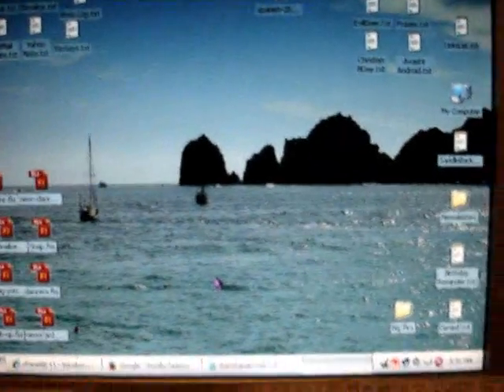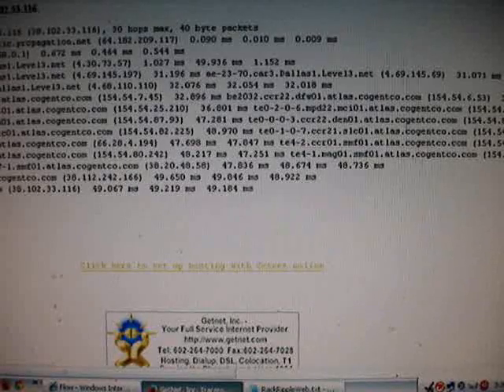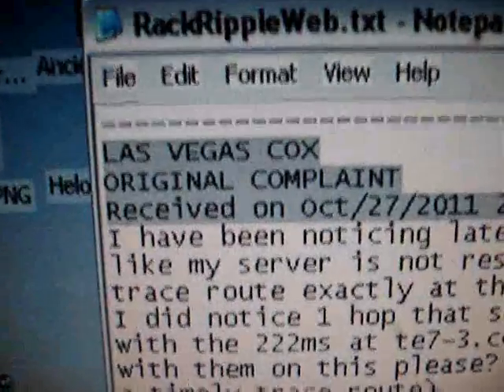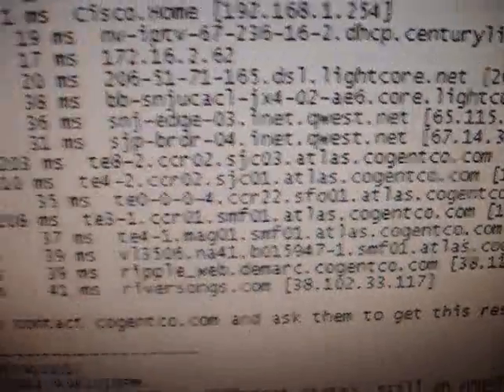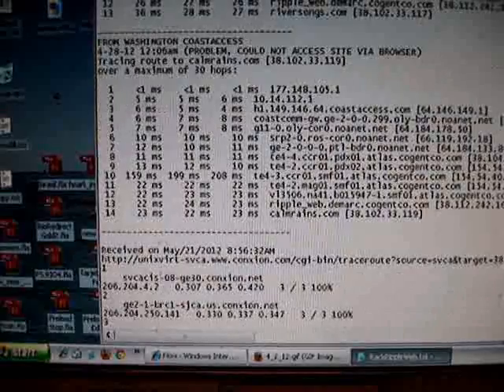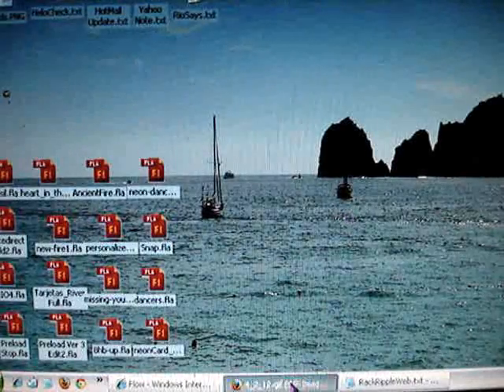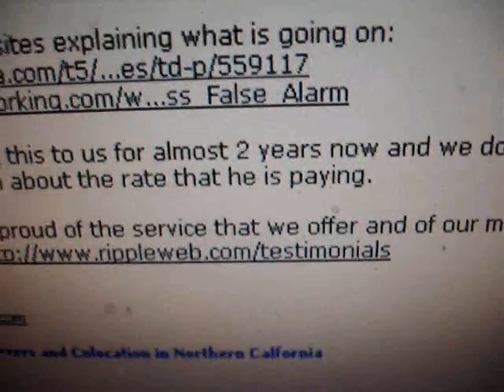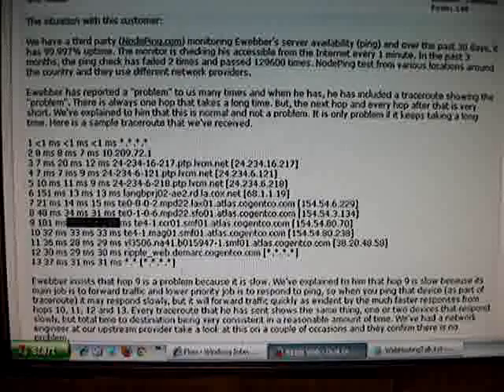Ongoing Dedicated Server Network Issues At Webhost Basically Ignored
This video shows and explains the issues I had with a particular dedicated hosting service. Although email reputation was important, the unresolved problems and the unfair cost had to be resolved.